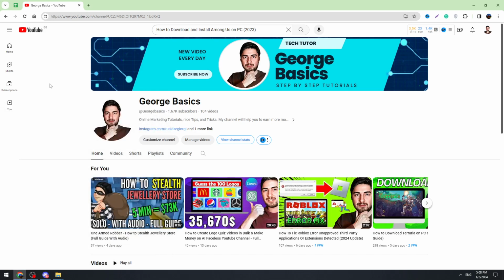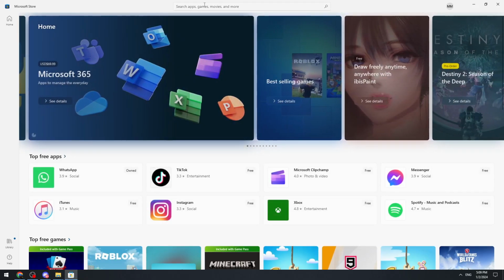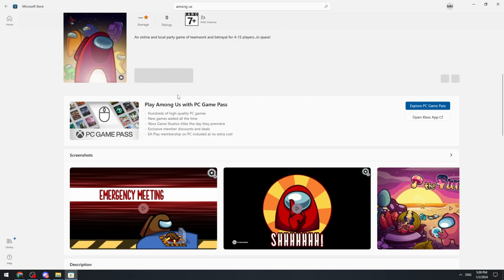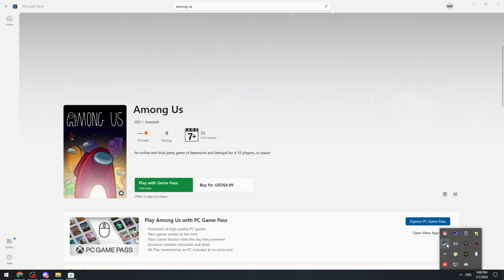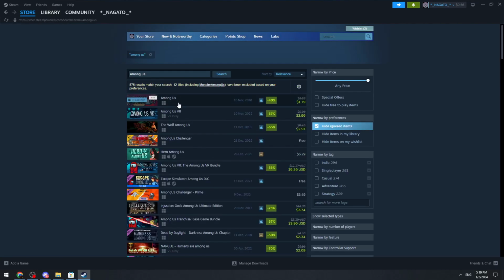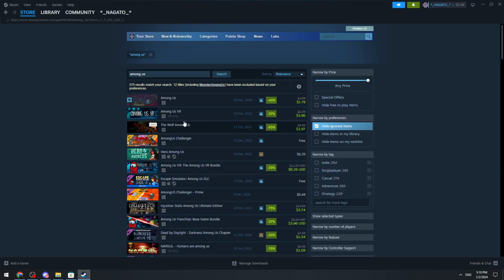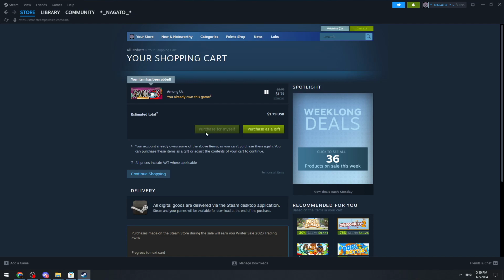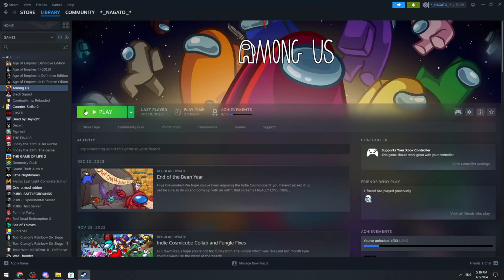How To Download Among US (Full Guide 2024)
How To Download Among US On PC (Full Guide 2024)

How to Download Among Us | Quick Setup Tutorial!

Join the thrilling world of deception and teamwork with Among Us! If you're eager to play this popular multiplayer game but unsure how to download it, look no further. Our quick setup tutorial will guide you through the easy steps to download Among Us on your device. Whether you're on PC, mobile, or another platform, we've got you covered. Don't miss out on the fun – watch now and start your journey into the exciting and mysterious world of Among Us!